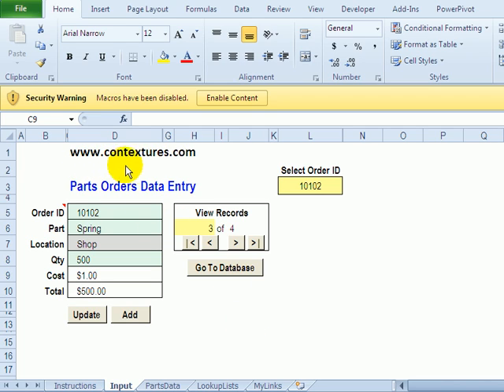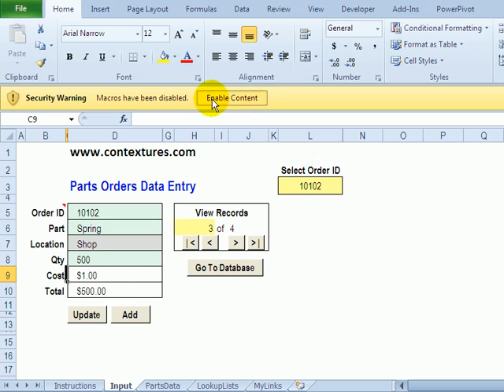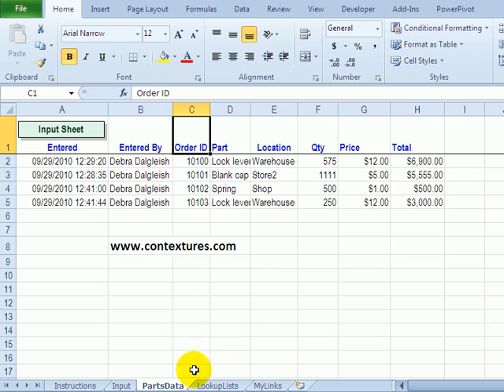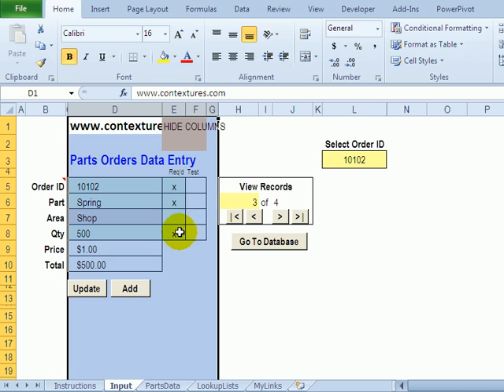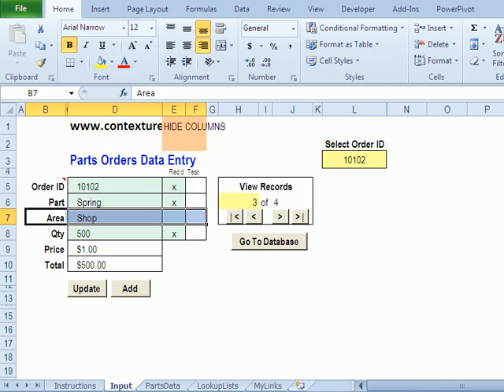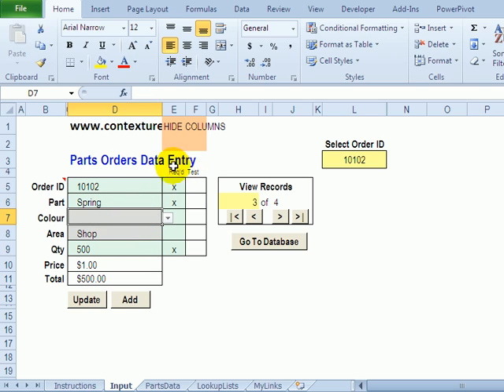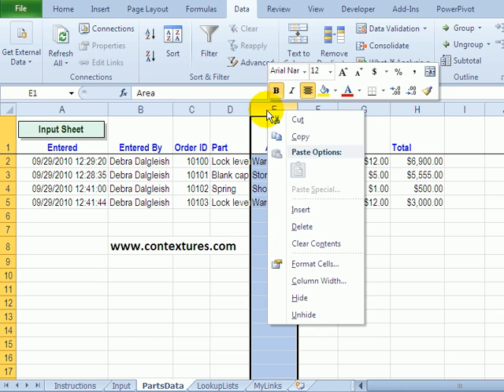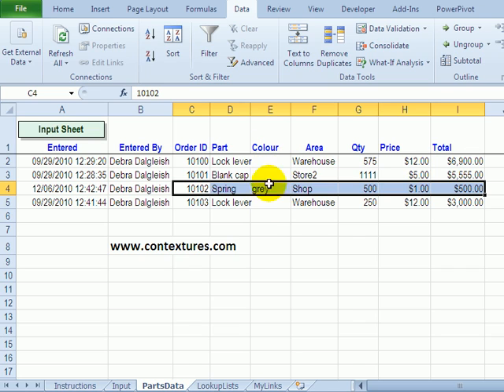Customize the Excel Worksheet Data Entry Form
Enter your data in this Excel worksheet data entry form.

After you download the sample data entry form, you can customize it, to change the field names, and add more fields.

Then, use the worksheet buttons to add or update records, and to scroll through the list of records.

Also see the video on how to change the sheet names in the macros for this workbook